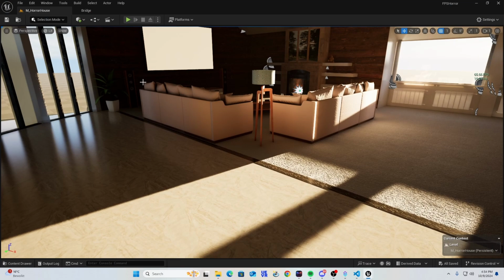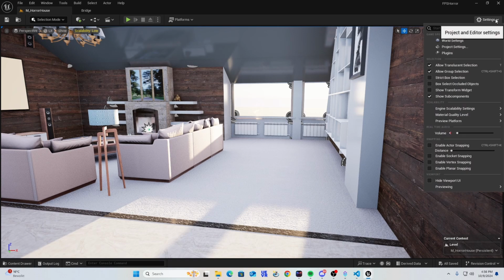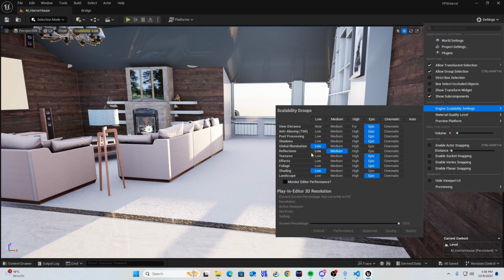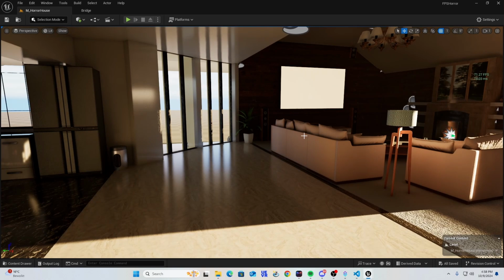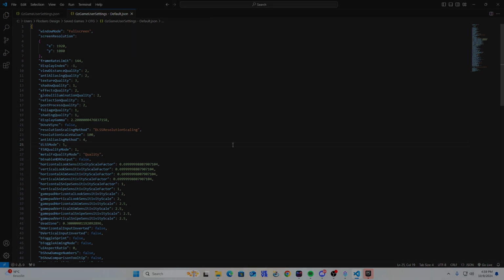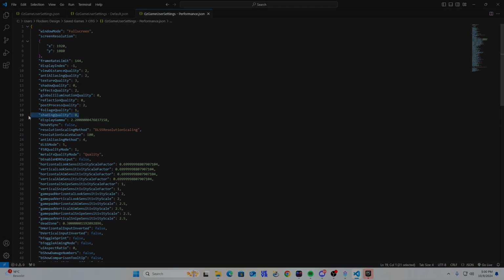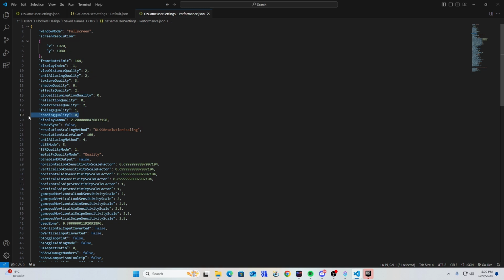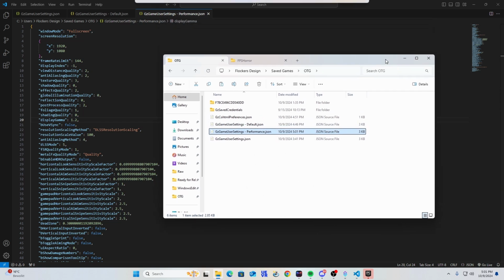OFF THE GRID | 50% + PERFORMANCE BOOST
SORRY FOR THE MIC CRACK NO IDEA WHAT HAPPEND THERE😁

Greetings, fellow game developers! You've entered Flockers Design, where we push the boundaries of Unreal Engine Game Development. Whether you're a beginner or a seasoned pro, this is your go-to for tutorials, insights, and behind-the-scenes content, blending creativity with technical mastery.

THE FOLDER FOR THE FILES CAN BE FOUND HERE:

C:\Users\PCNAME\Saved Games\OTG

🔥 **About Me** 🔥

*Hello, adventurer! I'm Erasmus, your guide and mentor on this epic journey. As a Level Designer and Lighting Artist, I craft immersive, visually stunning worlds. Join me as we unlock the secrets of game design, transforming your ideas into reality with tips, tricks, and wisdom from years of experience. Ready your tools? Let's get started!*

🎨 **Portfolio & Links** 🎨

*for interactive sessions*

*Your support fuels this creative journey! You can help by:*
- *Engaging with videos and streams*
- *Following for updates*